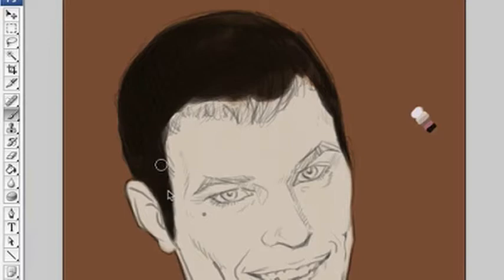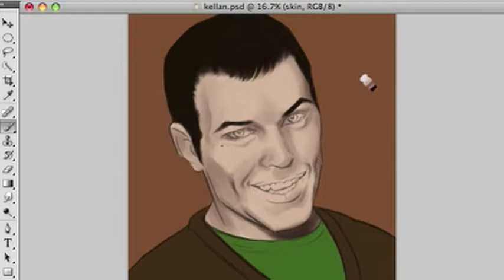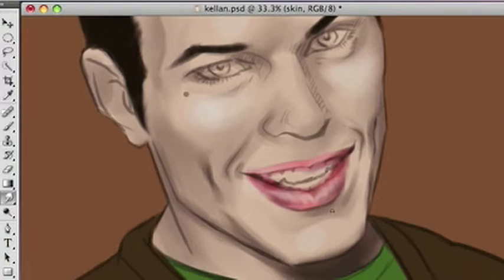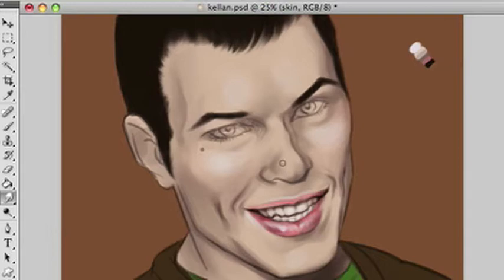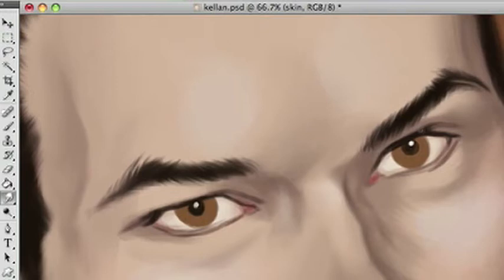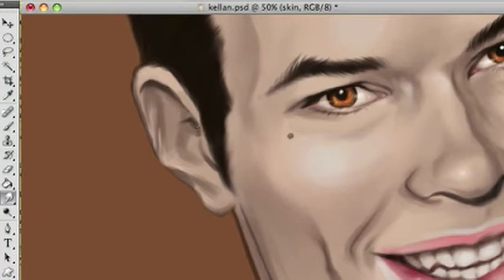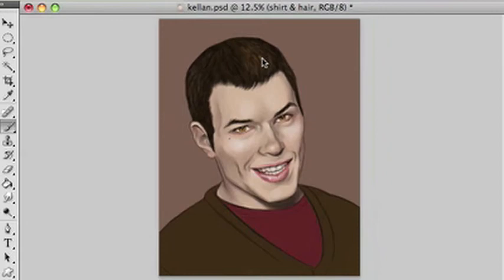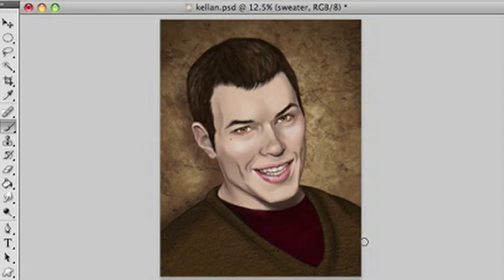Kellan Lutz as Emmett Cullen Speedpaint Photoshop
This is a speed painting/Photoshop tutorial of Kellan Lutz as Emmett Cullen from the Twilight movie (Emmett Cullen (c) Stephenie Meyer)

Thanks to ScorpiaVideos for the request!

If anyone is using this or other images as avatars or in fanart montages or whatever, just let me know and give me credit and a link, thanks!